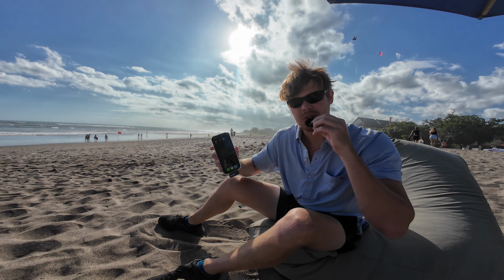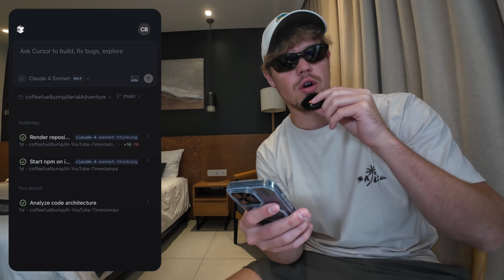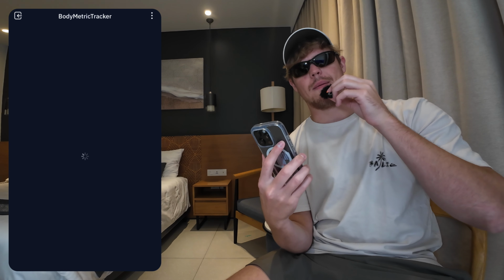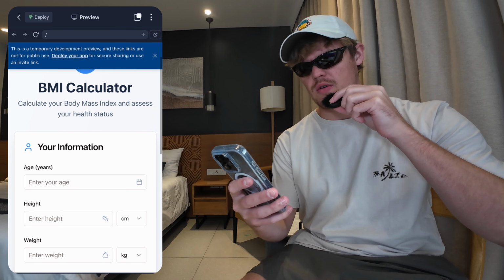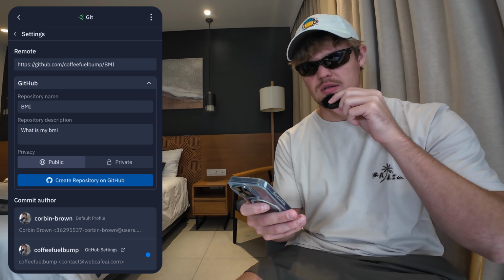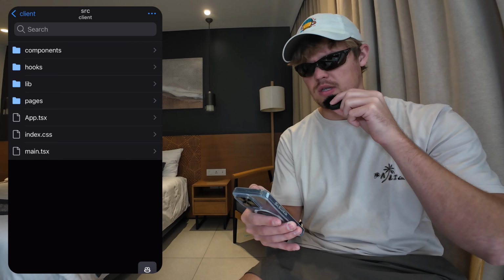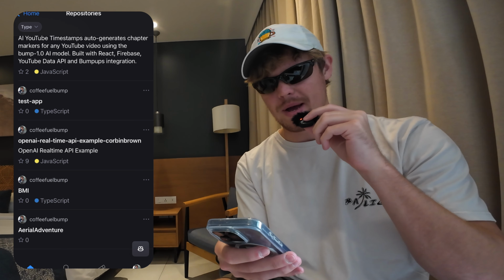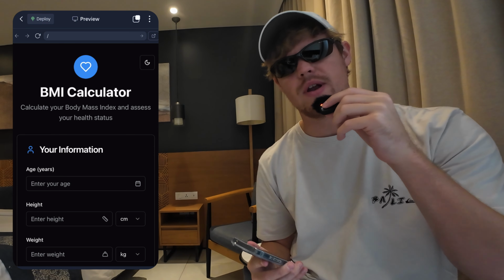How To AI Code on Your Phone with Replit Agents